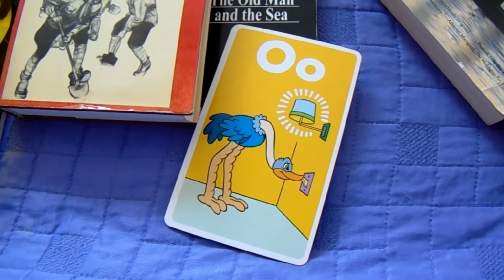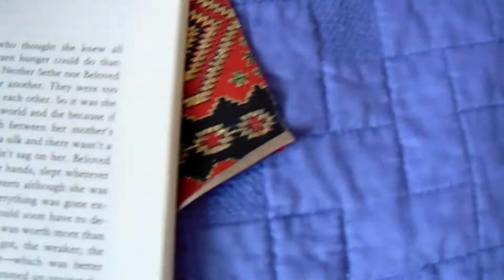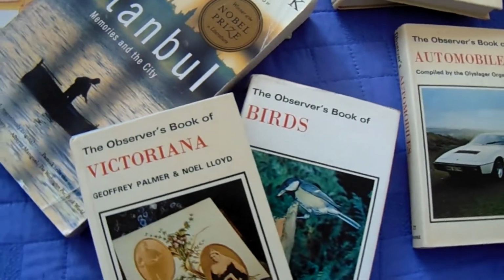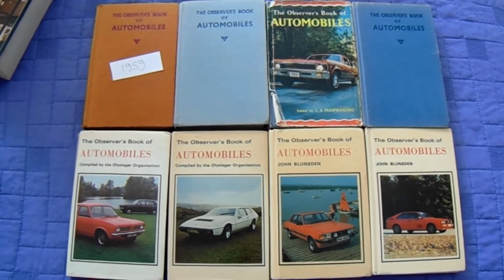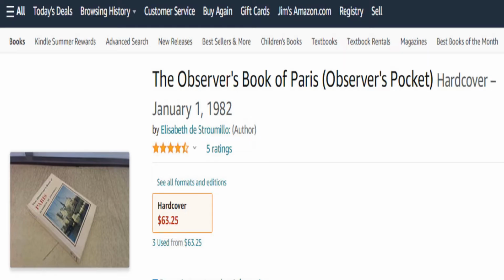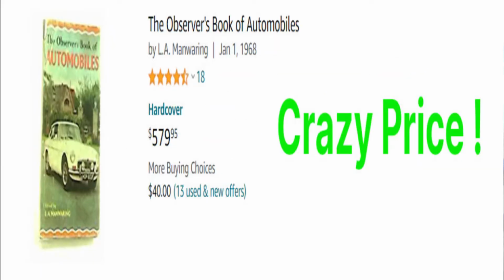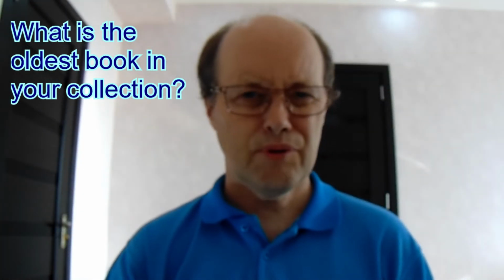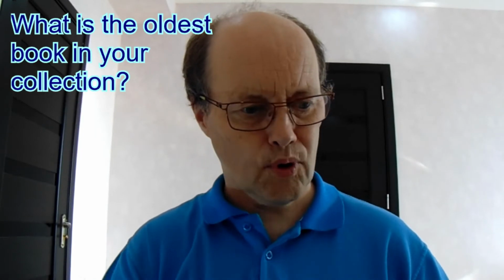The "O" Tag (An Original Tag)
Oh my giddy aunt, we've reached the O Tag. Nine bookish prompts with some extras thrown in.

The prompts:
O  is for one-two-four. 124. The address in Beloved. Is there an address in your reading that stands out?
O is for Once Upon a Time. What is your favorite fairytale?
O is for Observer's Books. Do you have any?
O is for Olga Tokarczuk and Orhan Pamuk. Have you read either of these Nobel Prize winning authors?
O is for Old Curiosity Shop. What is your least favorite Dickens' novel?
O is for oldest. What is the oldest book in your collection?
O is for Oxford. What was the last book you read set at a prestigious university?
O is for Ovid. Have you read Ovid's Metamorphoses? (Steve Donoghue can skip this question because we know he has read it, in English and in Latin!)
O is for Original. Have you created any original tags?

Extra, additional or alternative prompts

O is for opening lines. Do you have any favorite opening lines?
O is for Obama. Have you read Becoming or A Promised Land?
O is for offensive. Does profanity bother you when you read it?
O is for Oprah. Have you read or started a book because of a celebrity endorsement?
O is for Oregon, Ohio and Oklahoma. Have you read any books set in any of these states?
O is for Ontario. Have you read a book set in this province?
O is for own. Feel free to add your own prompt(s).
O is for Orwell. What have you read by George Orwell?

Books mentioned
Beloved by Toni Morrison
Jack and the Beanstalk
Oliver Twist by Charles Dickens
The Old Curiosity Shop by Charles Dickens
The Observer's Book of Birds
The Observer's Book of Victoriana
The Observer's Book of Automobiles
The Observer's Book of Paris
Flights by Olga Tokarczuk
My Name is Red by Orhan Pamuk
Snow  by Orhan Pamuk
The Museum of Innocence by Orhan Pamuk
Istanbul by Orhan Pamuk
The Manga Bible
Ninth House by Leigh Bardugo
Ovid's Metamorphoses

Who do I tag?
Overly Average Ben @OverlyAverageBen
Okidokiboki @okidokiboki
Oyinda Loves Books @oyindalovesbooks
abookolive @abookolive
ONYX Pages @ONYXPages
and you if it interests you

Channels mentioned
Rambling Raconteur @ramblingraconteur1616
Steve Donoghue @saintdonoghue

Please leave any comments or questions, I always answer comments.